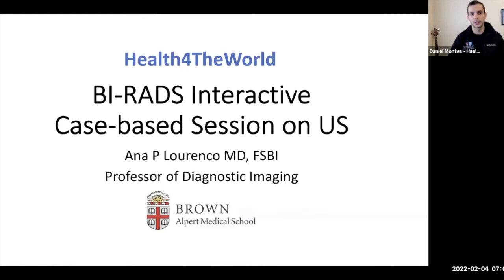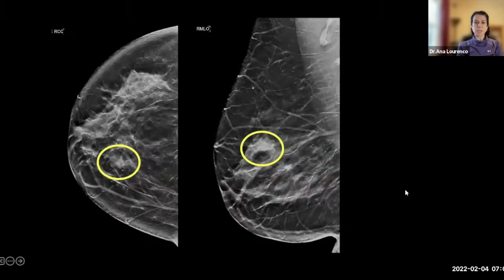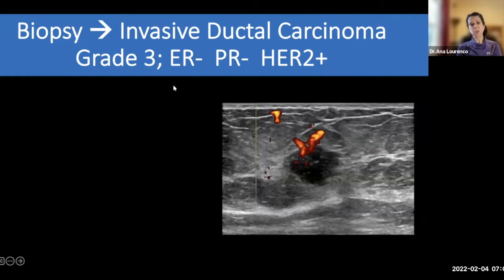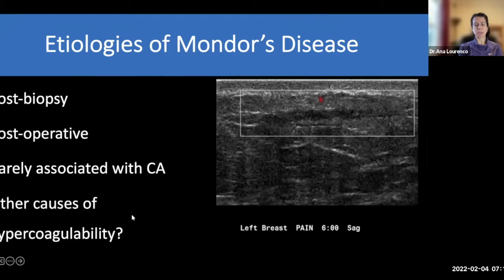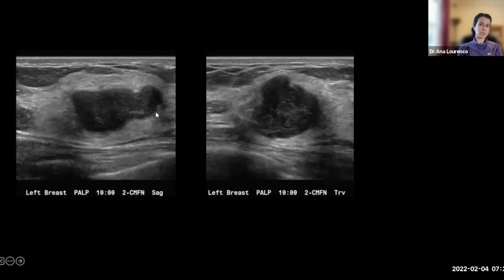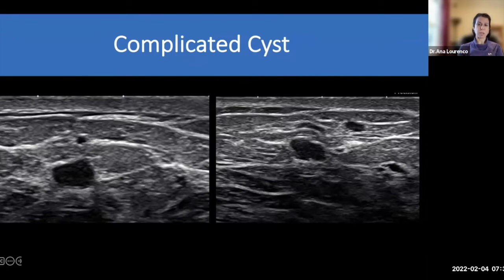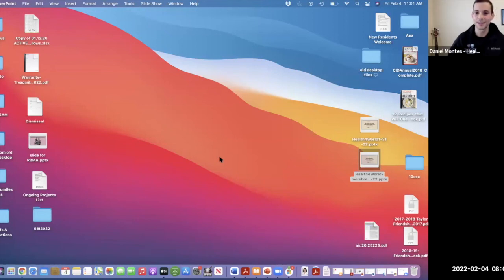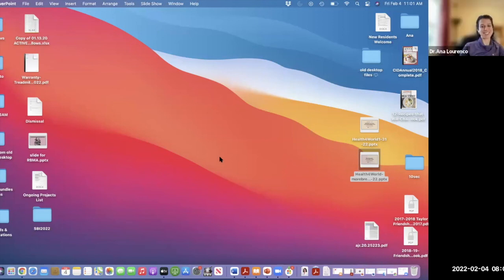Breast Ultrasound: Review of BI-RADS, Screening, and Cases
By Dr.Ana Lourenco